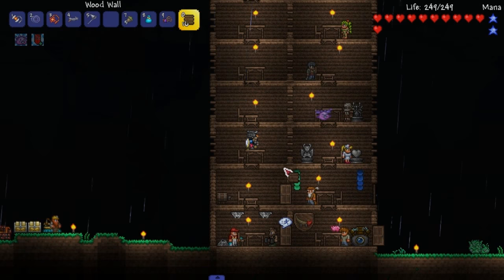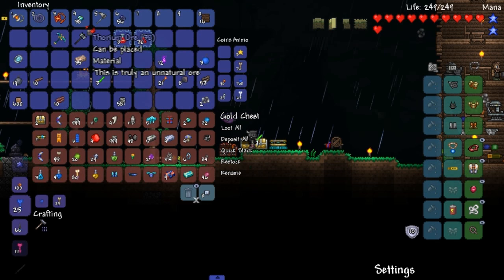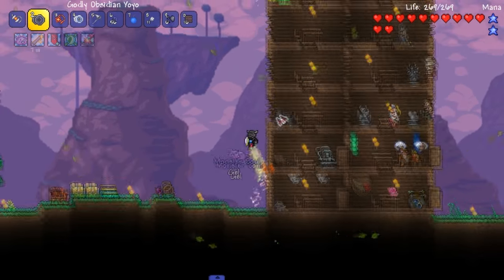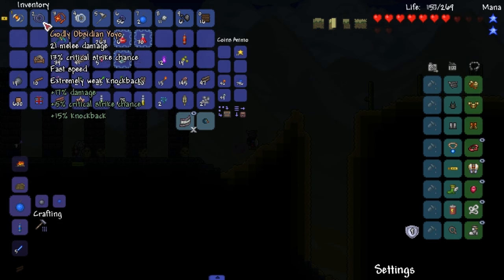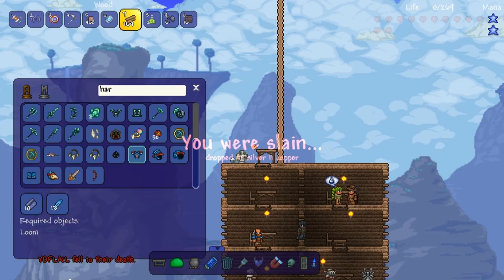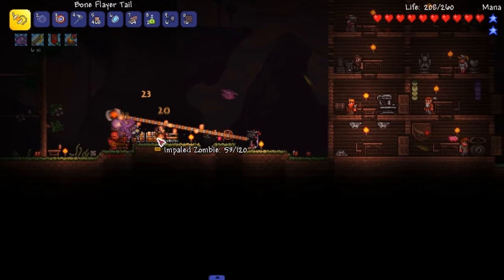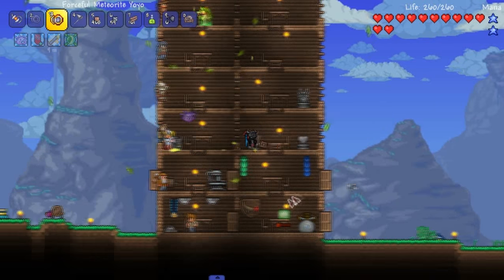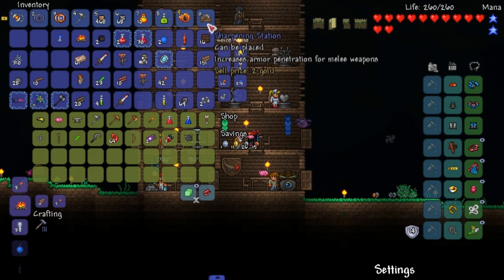NEW FIREBALL YOYO! Terraria 1.3 MODDED v4 Ep.4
We use some new yoyo adding mods!

shout out to yung sleppz for being my first patron.